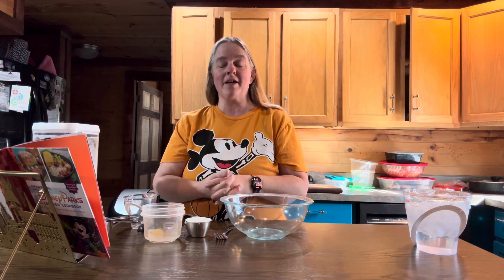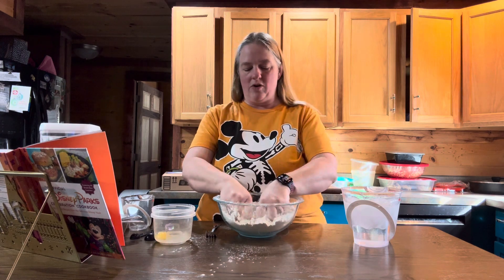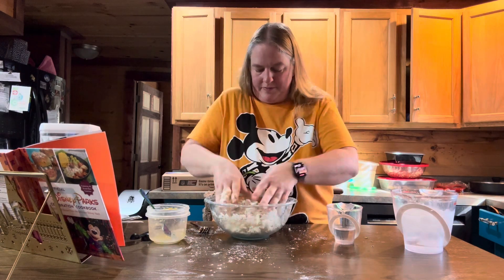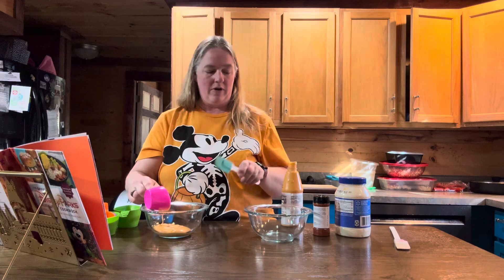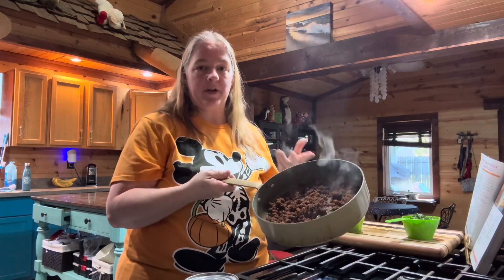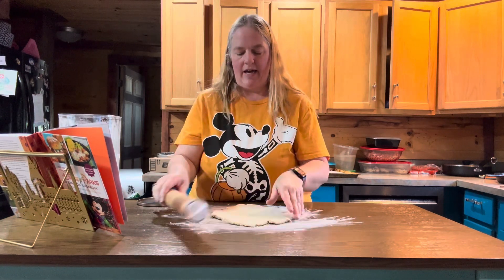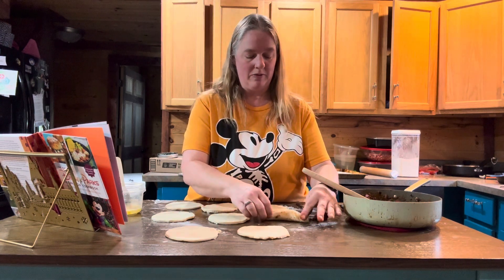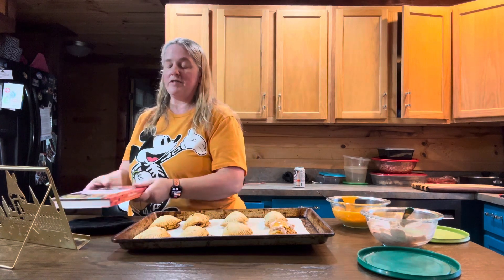Chorizo Empanada With Spicy Turmeric And Annatto Aioli form Disney Celebrations co book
This is a little spicy empanada with a little spicier sauces